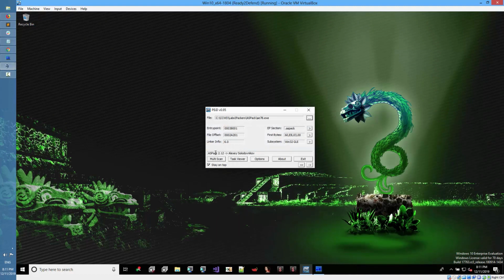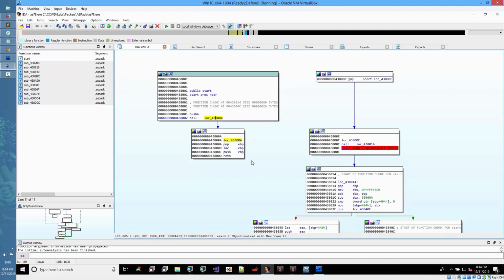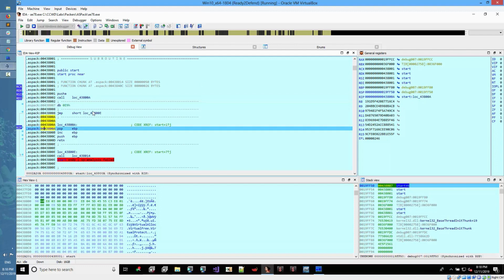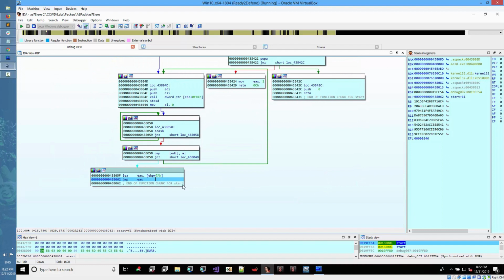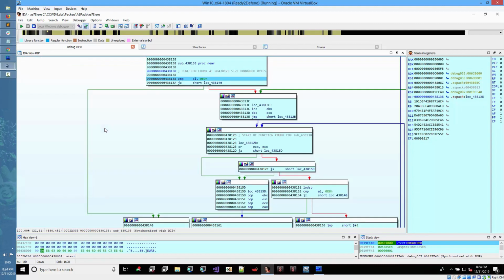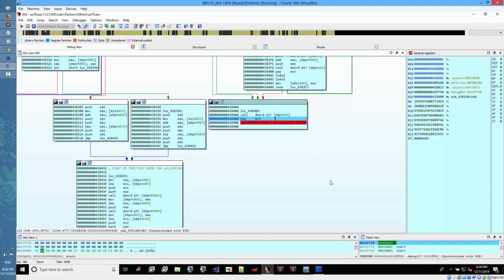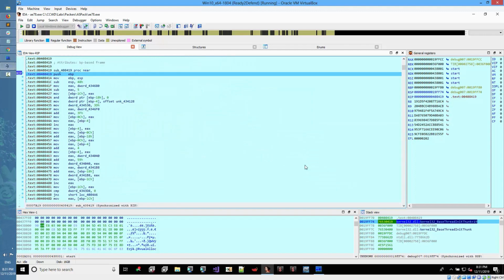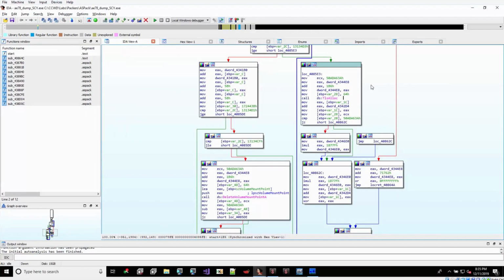Class 4 (Lab): Unpacking ASPack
During this class you will learn how to manually unpack a binary protected with ASPack, a very well known packer, famous around 2014.